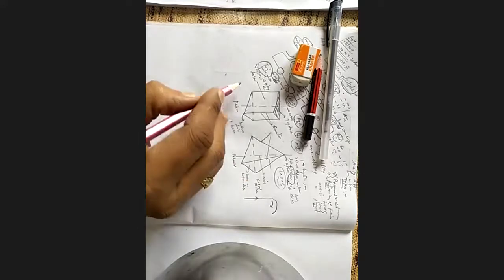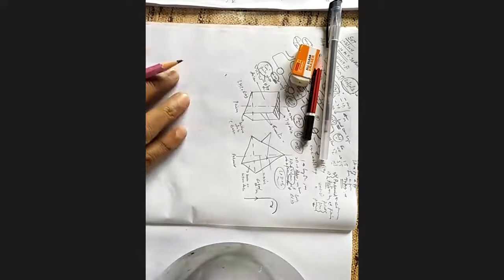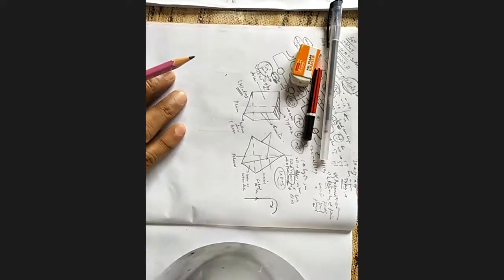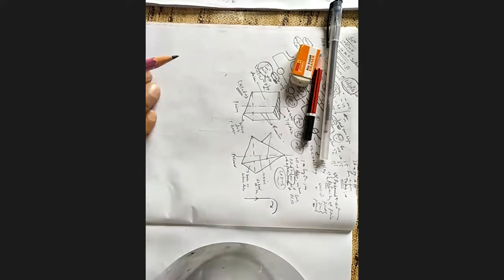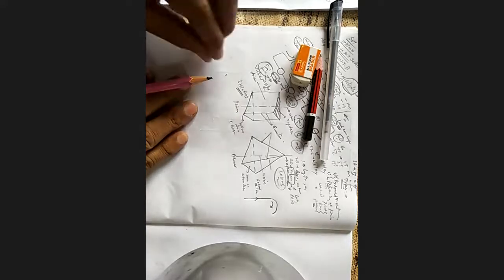17/06/2021 PROJECTION OF SOLIDS PART 2